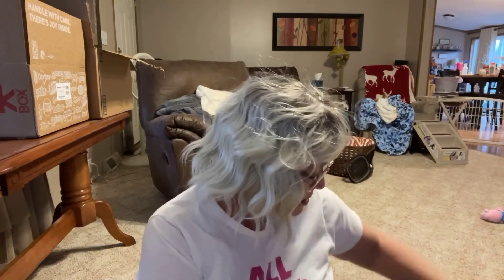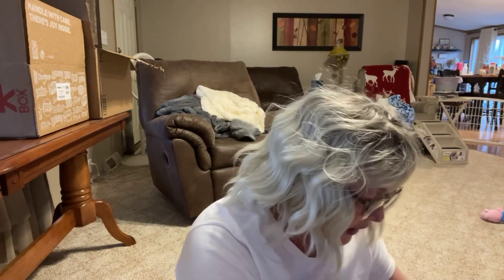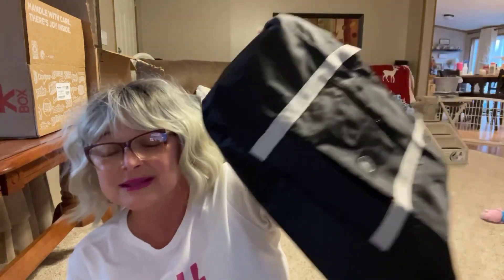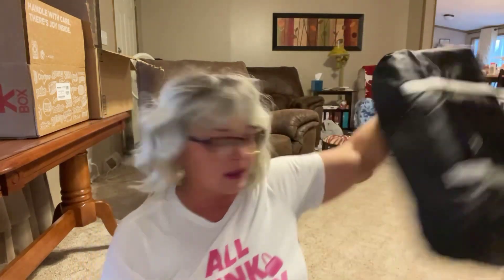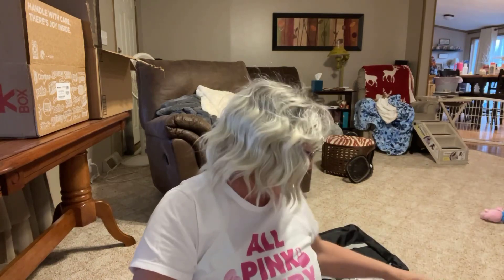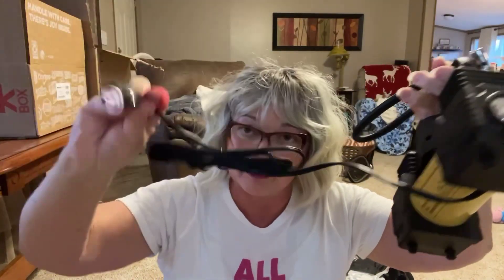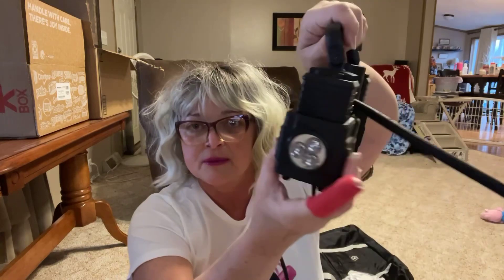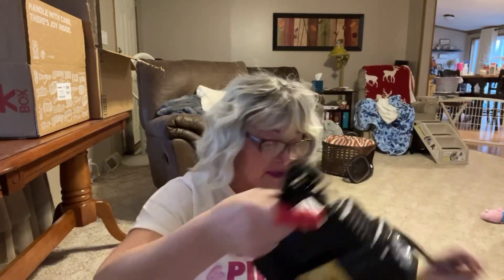Temu haul! Baby Jesus, cows and fairy garden items , clothes, nail trimmer, and file for my dogs. ￼